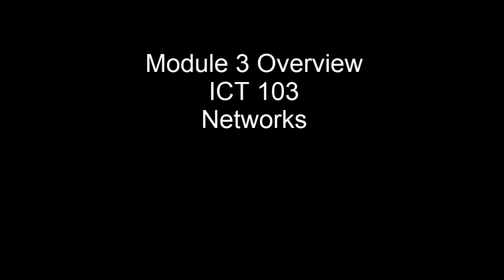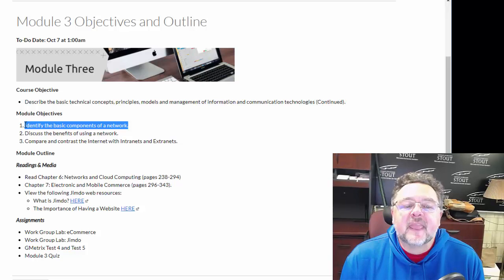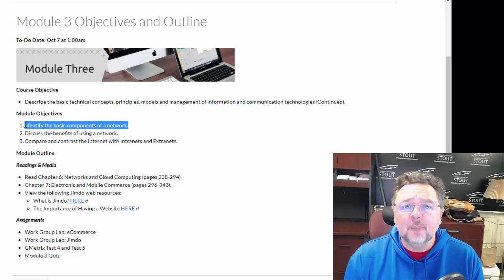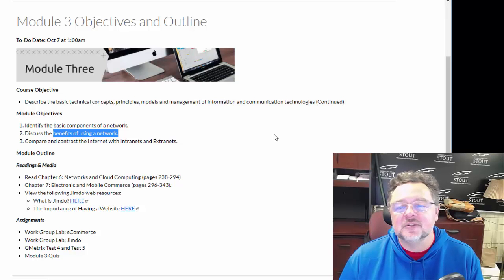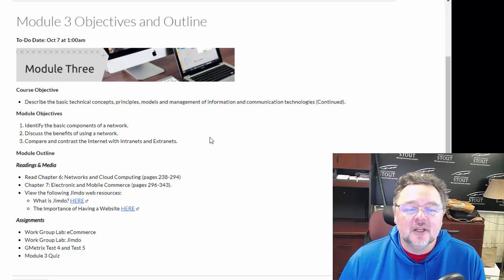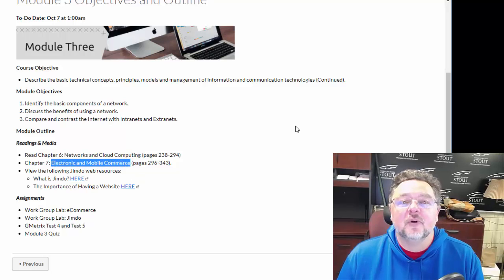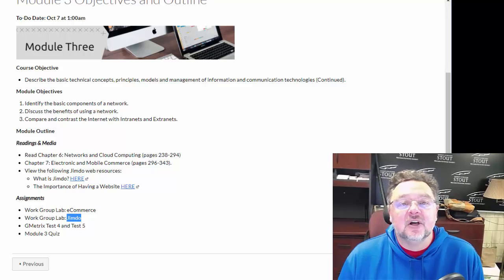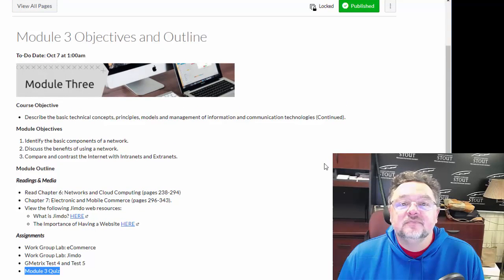ICT 103 - Module 3 Overview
Quick introduction to what we will be addressing in Module 3 for ICT 103.  The topic of the module is networks.